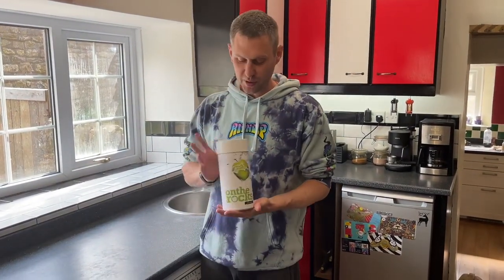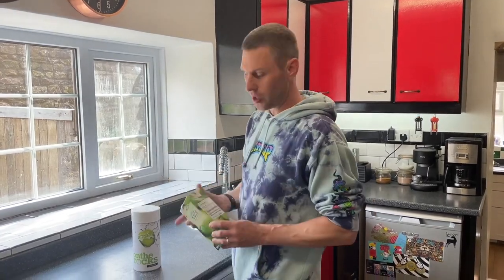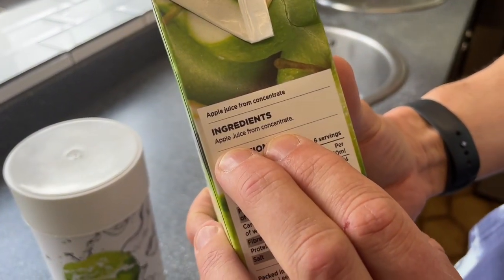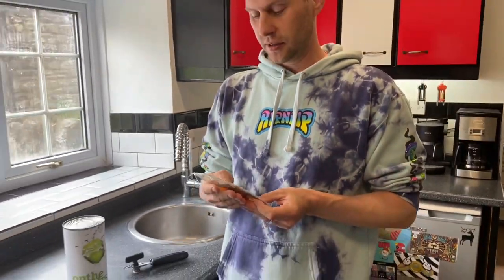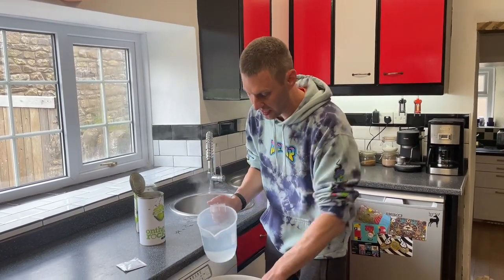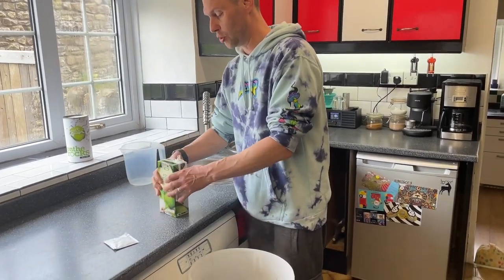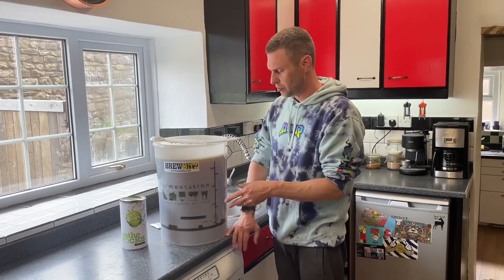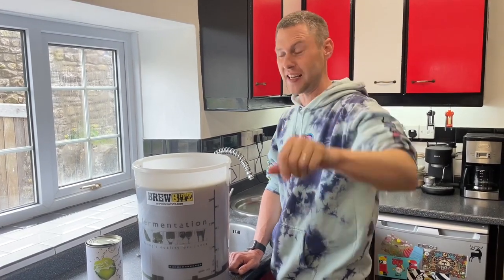Making a On The Rocks Cider Kit with Added Apple Juice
When u make the On The Rocks Cider kits, you need to add 1.3kg of sugar and add water.

At the start you need to add 3.4litres of boiling water, then,

I simply substituted 13 litres of the rest of the water for 13 litres of store bought apple juice as those 13 litres had 1.3kg of sugar needed.

I then topped up by 5.1 litres to get to the 23litre total for this kit.

Lets see how it turns out.

Ok, its a little more expensive than using just sugar and water, but just sugar and water makes this kit a bit on the thin side.

I’ll make another video real soon on how it turns out.

Make a kit for yourself and see how it turns out - On The Rocks Apple Cider Kit

Read our Brewbitz blog on enhancing your cider kit with apple juice

But for now, cheers and happy brewing.